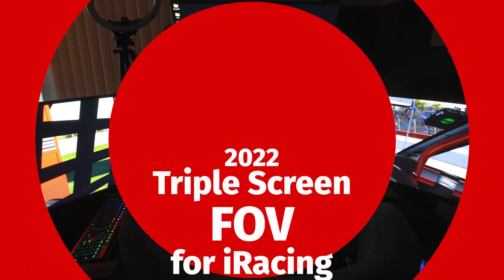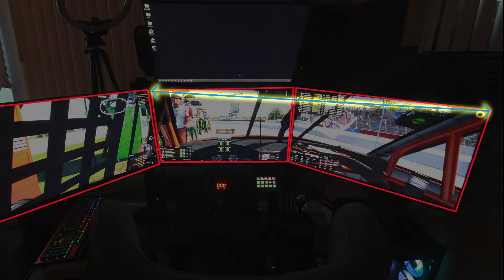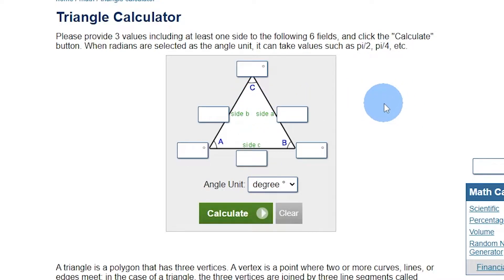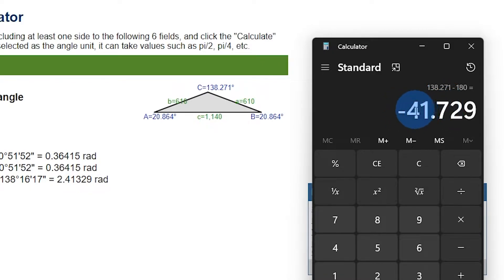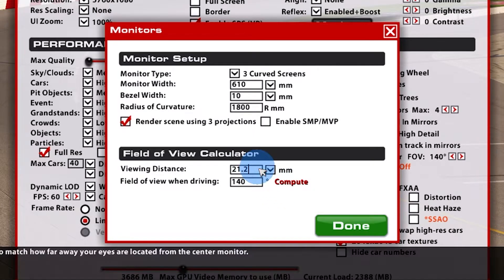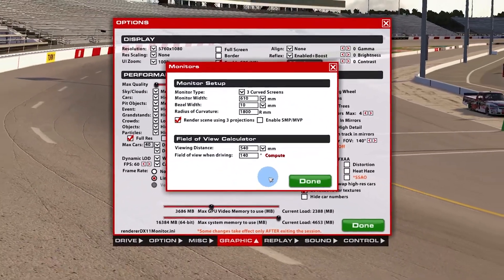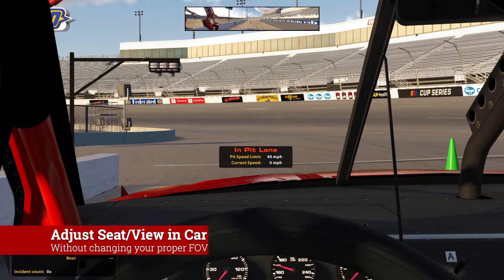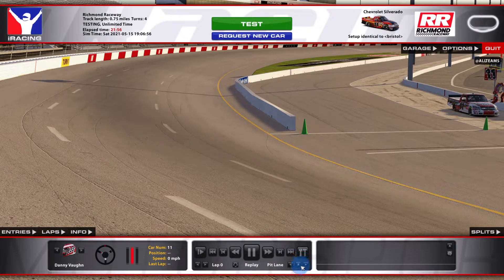2022 FOV Triple Monitor Settings for iRacing | Settings Updated for 2022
I will show you how to properly setup your FOV Triple Monitor Settings in iRacing for 2022. With the recent updates to iRacing, the graphics settings have changed and if you want to input the degree of angle for your side monitors it is now in the ini file. I will go over all the settings and teach you how to do it.

00:00 - Intro
00:10 - Opening
00:30 - Measurements You Will Need
01:48 - Calculate Your Side Monitor Angle
03:37- iRacing Settings for FOV In-Game
05:25 - How to Change Your Side Monitor Angle
07:00 - Adjust Your Seat/View In-Car
09:55 - 540mm Distance Theory (Eye to Center Monitor)

I do stream occasional and will gladly answer any questions about anything I have covered on the channel.  If there is something you would like to see me cover, put it in the comments below.  I am always looking for content ideas.